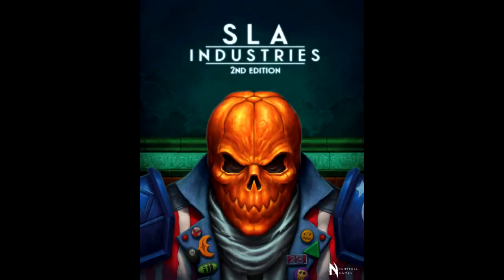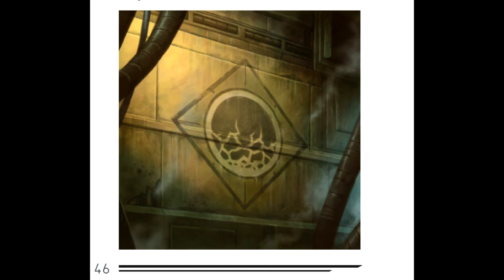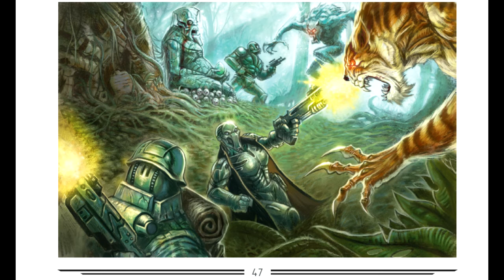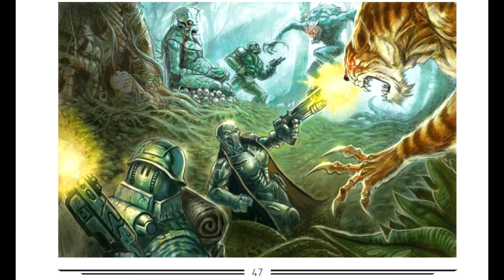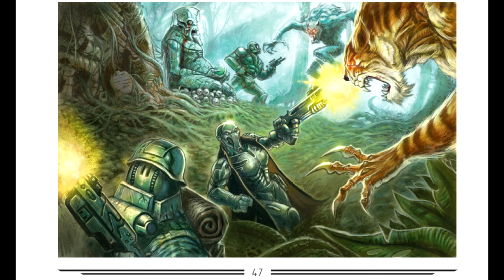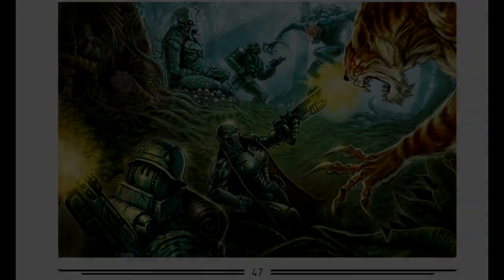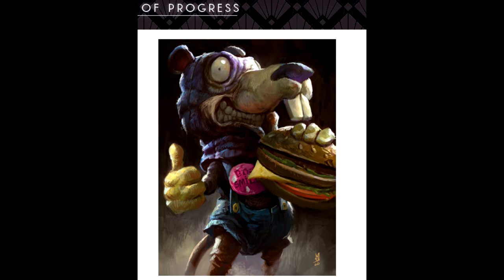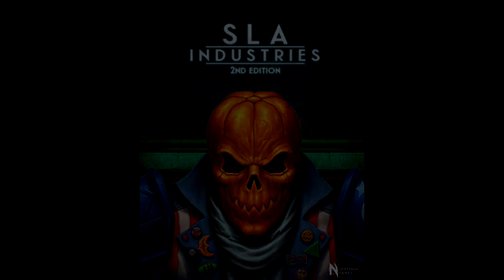SLA Industries 2nd edition review pt 4 of 8: Moving between progressive worlds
The horror noir science fiction dystopian splatterpunk roleplaying game experience, do not watch with the lights off!
- Shades - Hard Reset